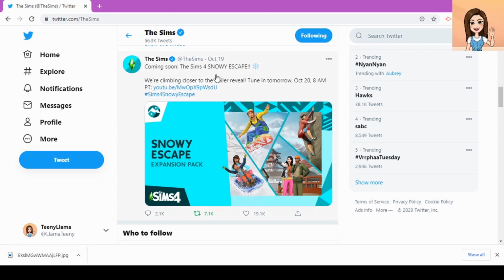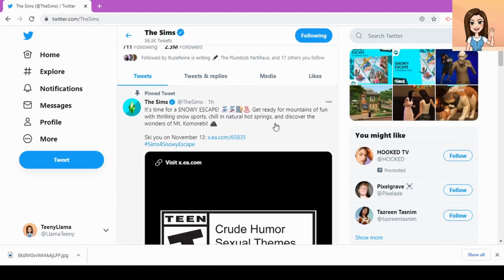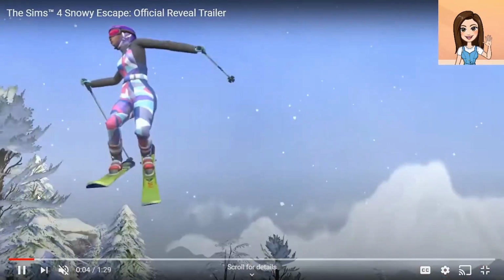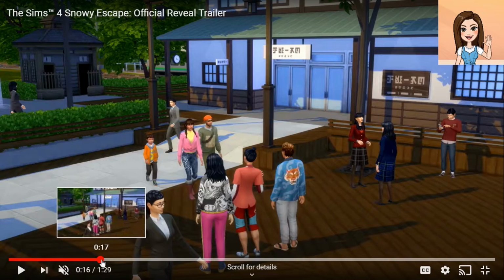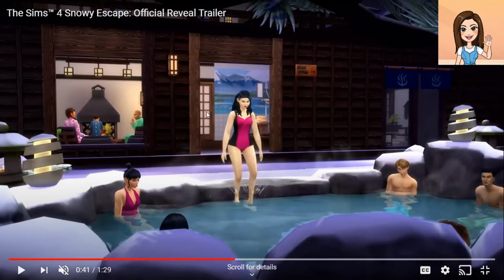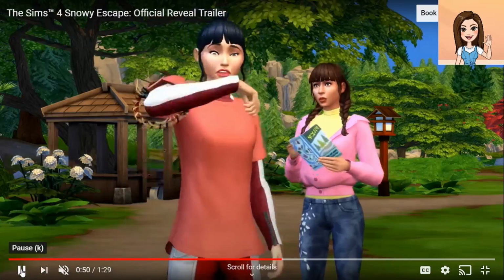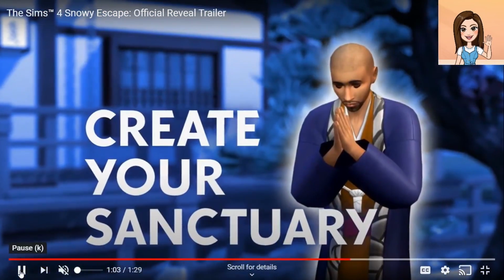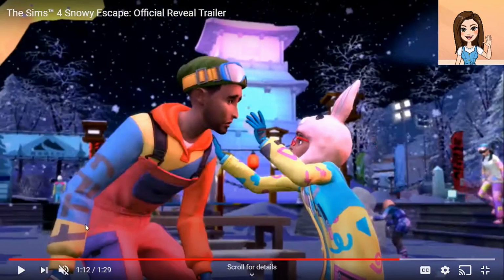The Sims 4 Snowy Escape (Trailer Reaction) | Teeny Llama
Hey everyone, here is my reaction of the new Sims 4 Snowy Escape expansion pack.

This video is family friendly but intended for an audience aged 13 and up.